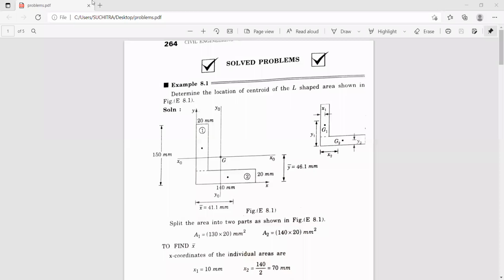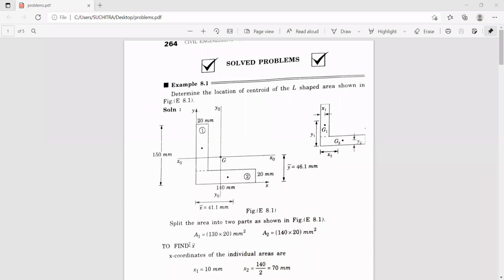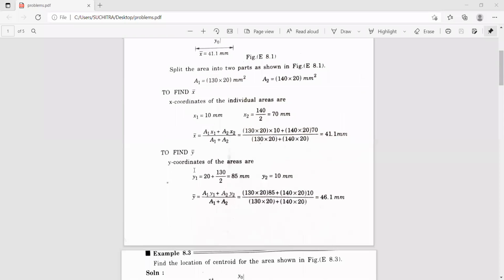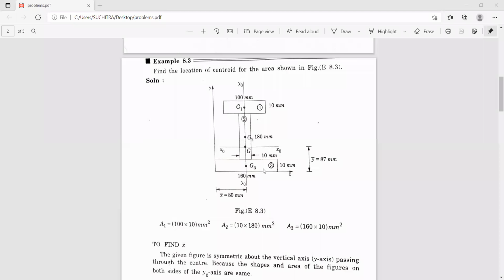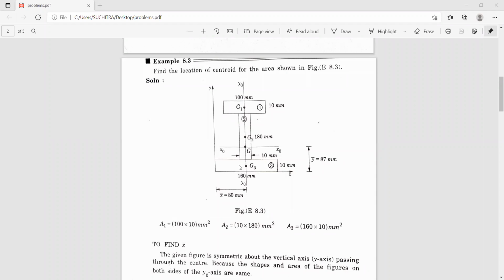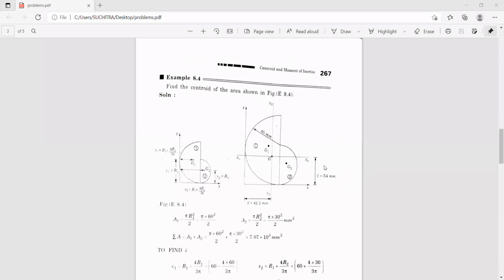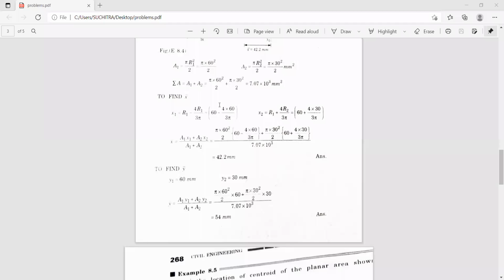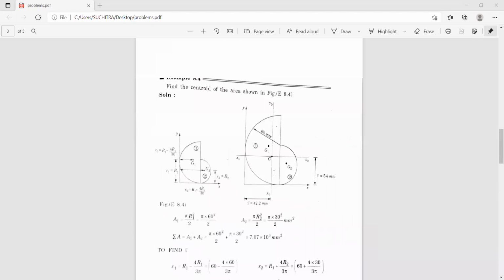Numerical problems on centroid